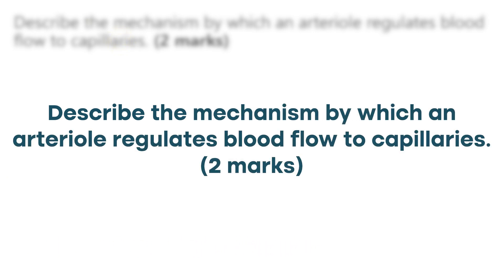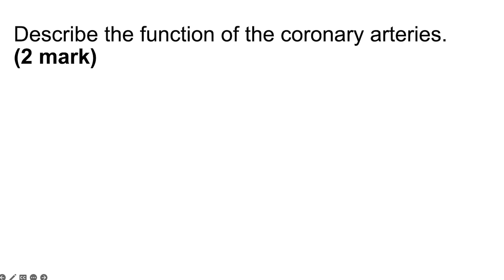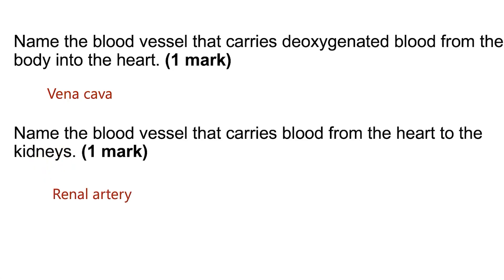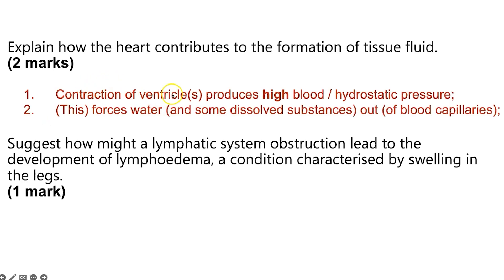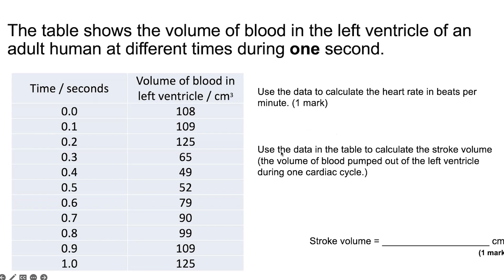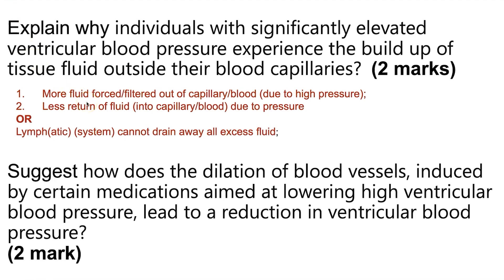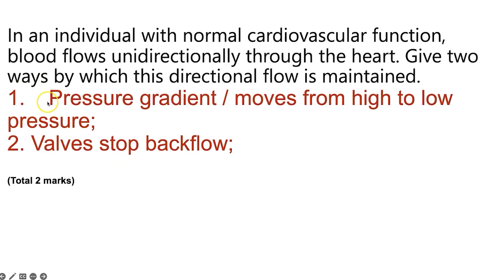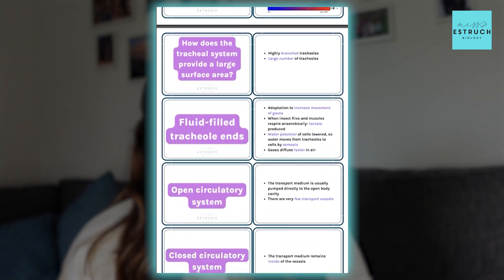A-level The Cardiac Cycle - Exam questions. Model answers.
In this video, I go through the key application, maths and data analysis A-level biology exam questions with you, including model answers and key marking points linked to the cardiac cycle.